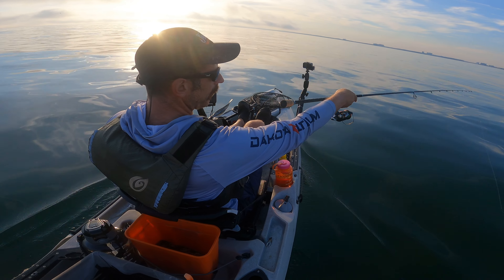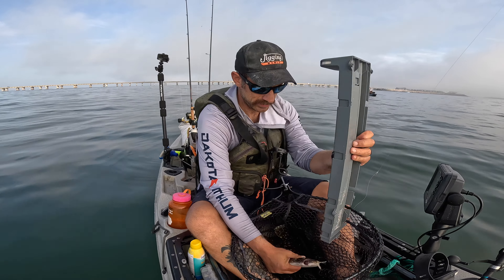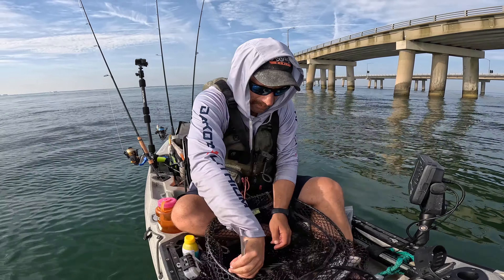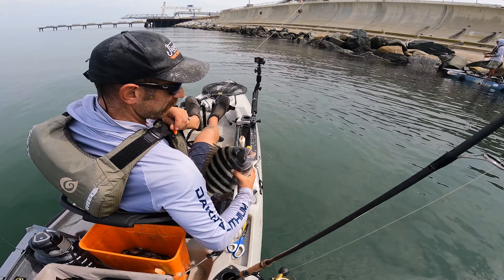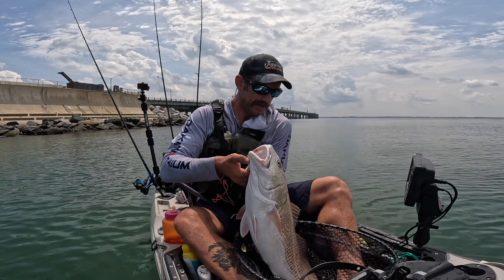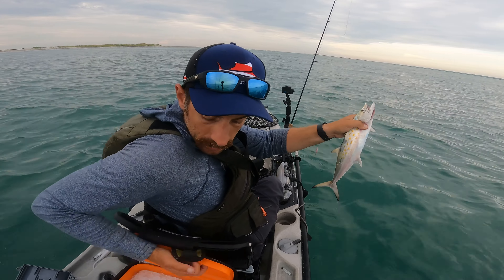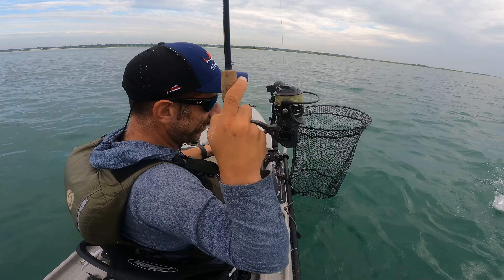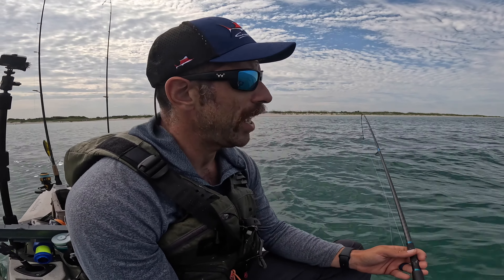Summertime BIG Bridge & Inlet Fishing For Whatever Bites!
Bridge fishing with livebait and jigs.

20lb Suffix 832 Advanced
20lb leader

Spooled with 30lb Sufix 832 Advanced
50lb leader

St. Croix Panfish Rod
Penn Clash 2000
15lb Sufix 832 Advanced
20lb leader

▬▬Lures Used▬▬
4.5" Elias Shad
1 oz Berkley Fusion Jig
10g Major Craft Jig
Procure Menhaden